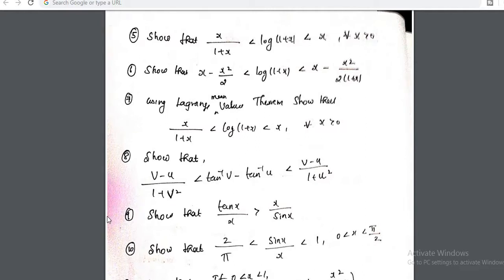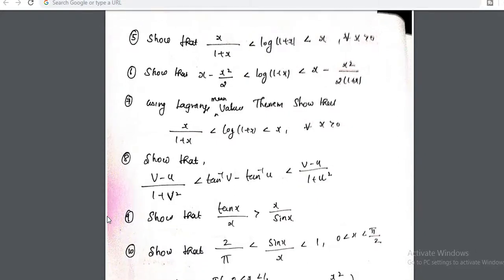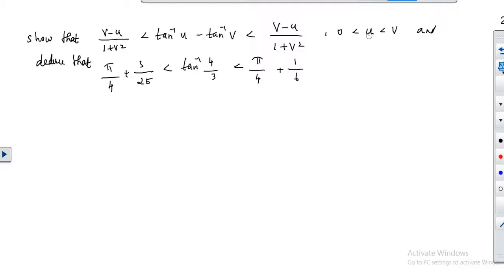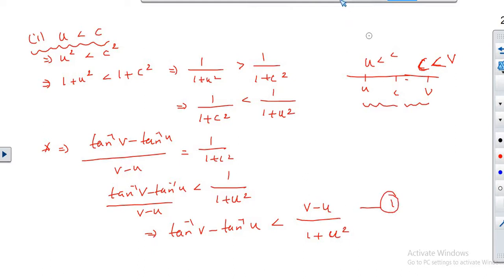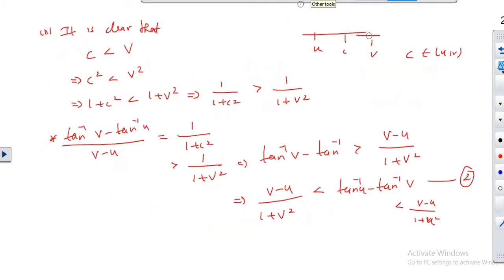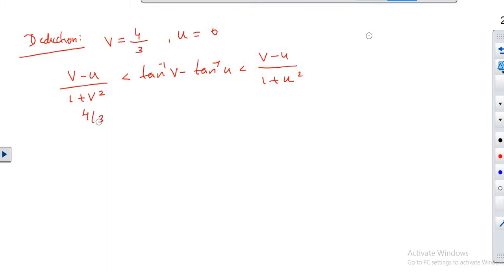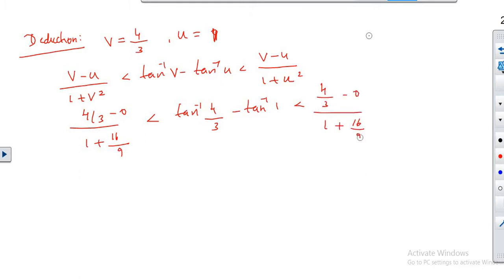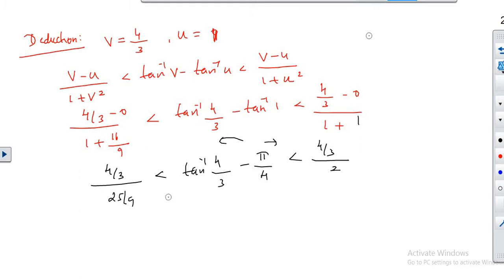Upsc maths optional | calculus | part 23 | increasing and decreasing functions